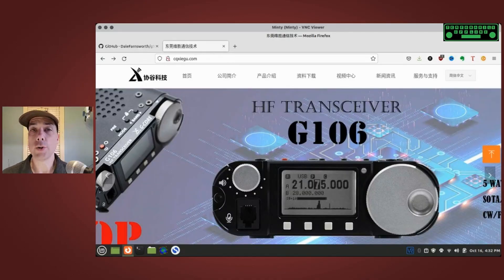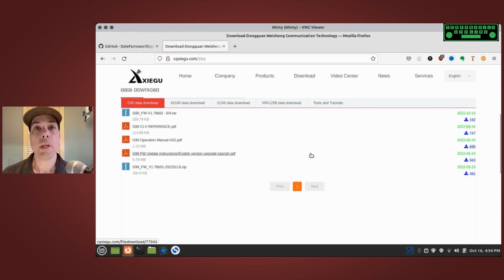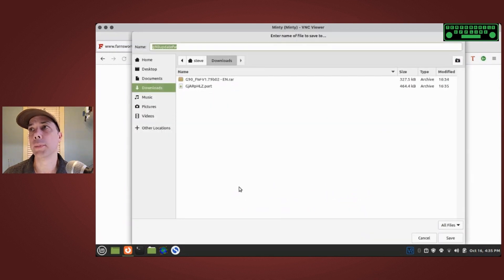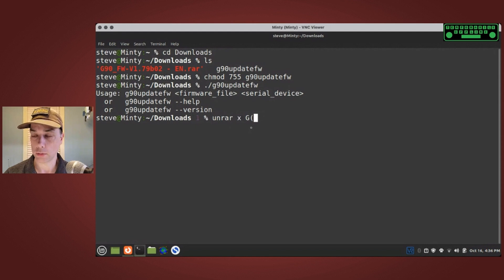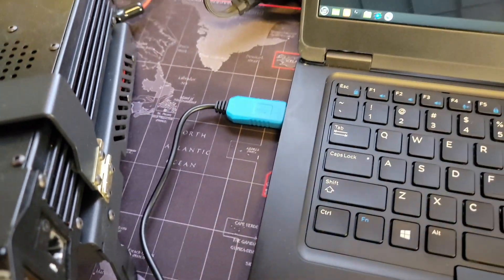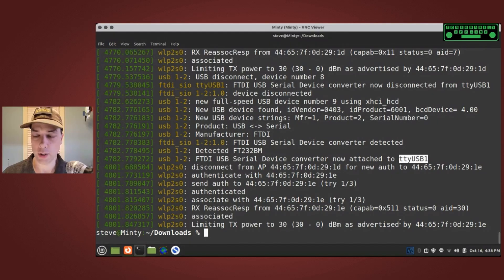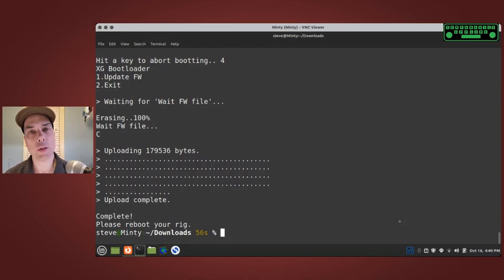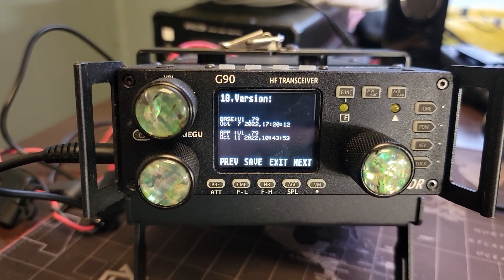Brand New Xiegu G90 Firmware - and HOW TO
10/14/22 Xiegu released a new firmware for the G90.  Here's how to install it:

(Click on link for your operating system/architecture)
👉  Open up a terminal and:
cd  Downloads
chmod 755 g90updatefw
unrar x G90_FW-V1.79b02\ -\ EN.rar
sudo dmesg  (note your comm port's name)
./g90updatefw ChangeLog-V1.79b02\ - \ EN/G90_MainUnit_Fw_V1.79b02.xgf /dev/ttyUSB1
(Follow on-screen instructions)
./g90updatefw ChangeLog-V1.79b02\ - \ EN/G90_DispUnit_Fw_V1.79b02.xgf /dev/ttyUSB1

👉  You may need to add yourself to the 'dialout' group in order to access the serial ports, here's the command for that:

sudo user mod -a -G dialout (your username)
👉  Then COMPLETELY logout of all sessions and login in again, don't just close your shell.  Might be easier to reboot.

Device Manager Footage courtesy of @TheSmokinApe